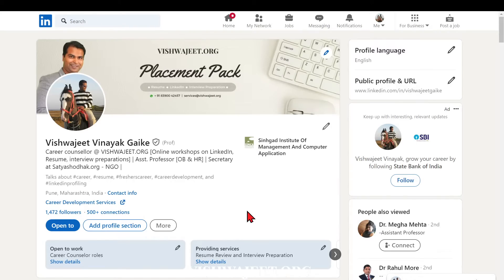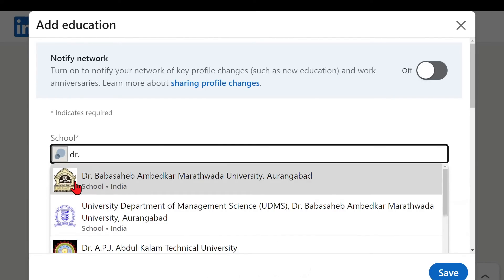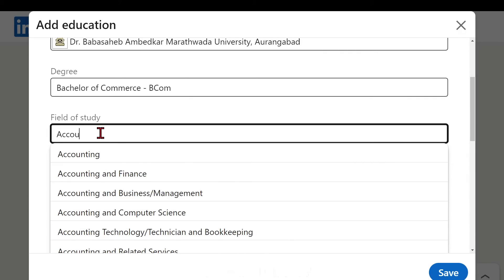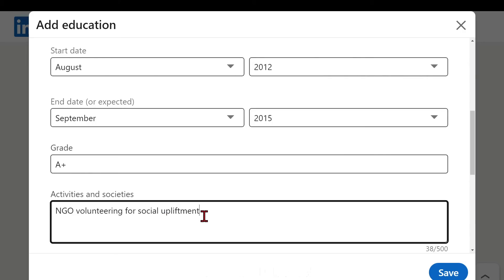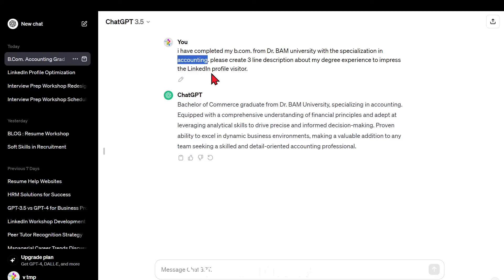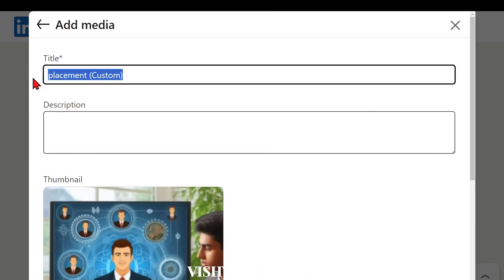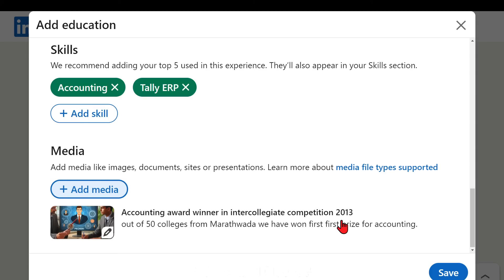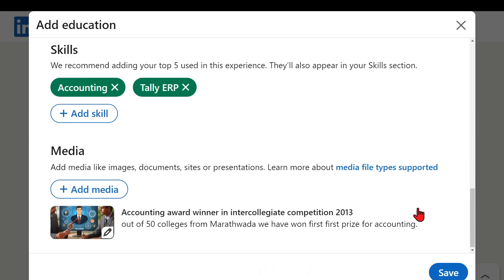LinkedIn: How to Add EDUCATION Section in Profile | Step-by-Step Tutorial in English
Your educational background is a key part of your professional identity. In this detailed 10-minute video, we walk you through how to add the Education section on LinkedIn the right way.

Whether you're a college student, fresher, or working professional, this tutorial will help you build a credible and job-ready profile. This video is recorded in simple and clear Indian English to make it easy to follow for viewers across India.

👣 What You’ll Learn in This Video:
Where to find the Education section on LinkedIn
How to add your college, degree, field of study, and dates
What to include in the description (projects, achievements, activities)
Tips for students still studying or in their final year
Whether to include 10th/12th or diploma courses

🎯 Why This Is Important:
Boosts your profile completeness score
Helps recruiters understand your academic strengths
Improves chances of being found in college or degree-specific searches
Builds trust and professional visibility for freshers

✅ Pro Tips Covered:
Use full names of institutions (avoid abbreviations)
Add only genuine degrees or diplomas
Highlight specializations, awards, or leadership roles
Keep details updated if you're pursuing a course

📺 Watch till the end to make your LinkedIn profile truly complete
for resume help, interview prep, and LinkedIn coaching

🔍 Search Tags (comma-separated):
LinkedIn education section, add education LinkedIn, LinkedIn for students, LinkedIn profile tutorial, Vishwajeet org, LinkedIn for freshers India, LinkedIn coaching, how to create LinkedIn profile, resume tips for students